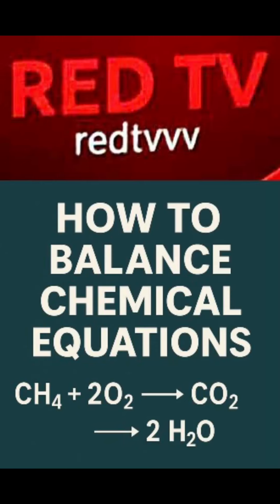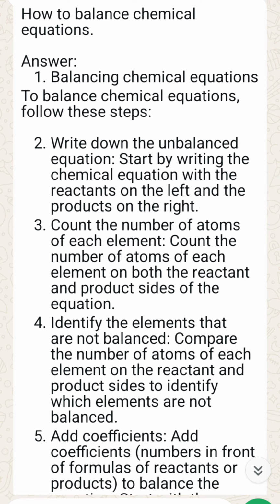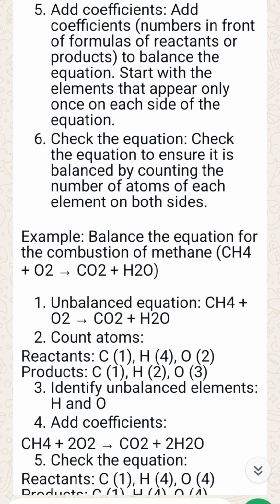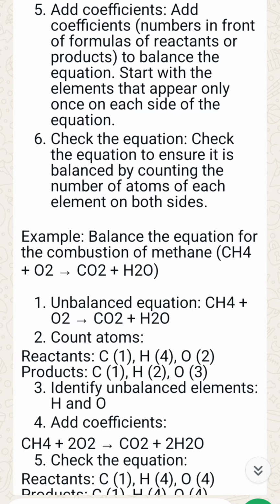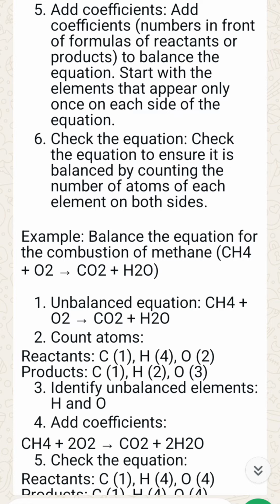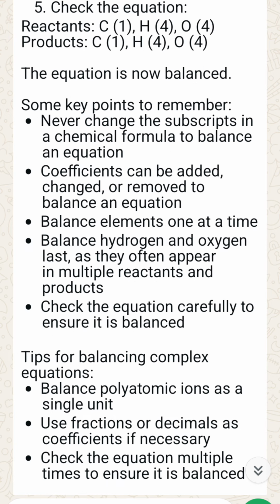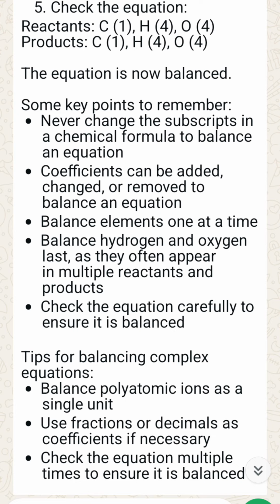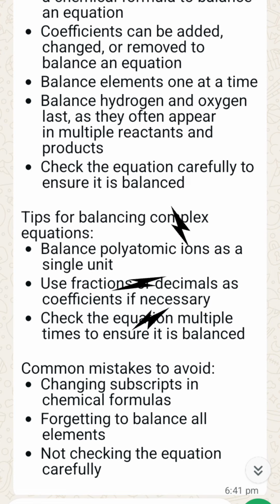Chem Equation Balancing Made Easy